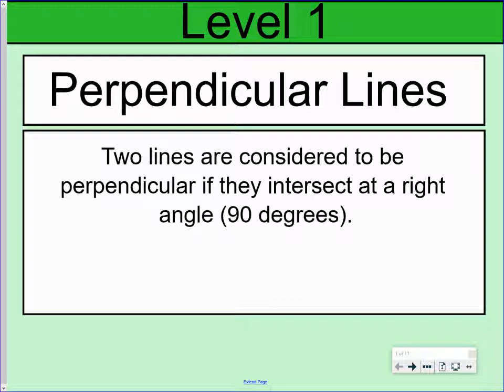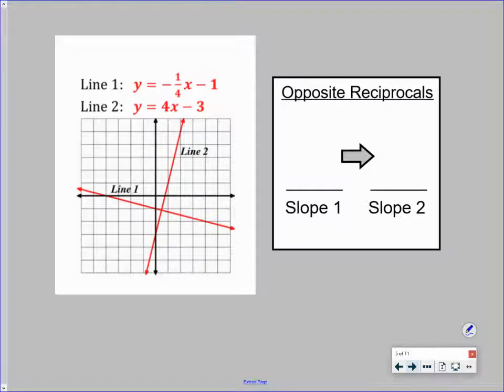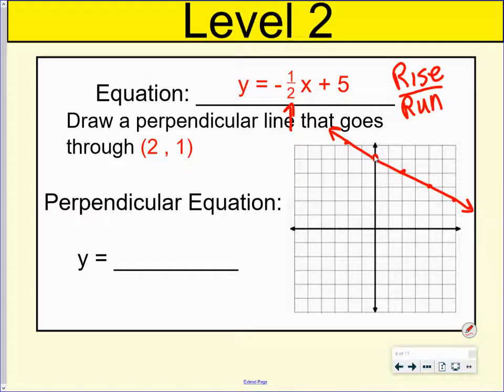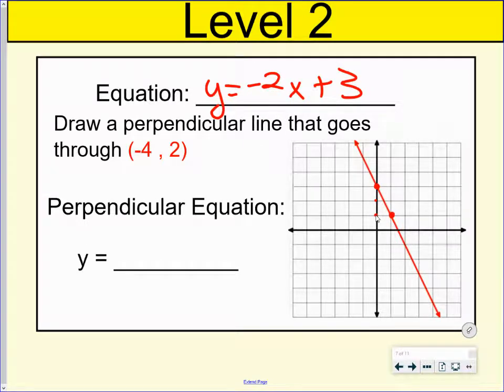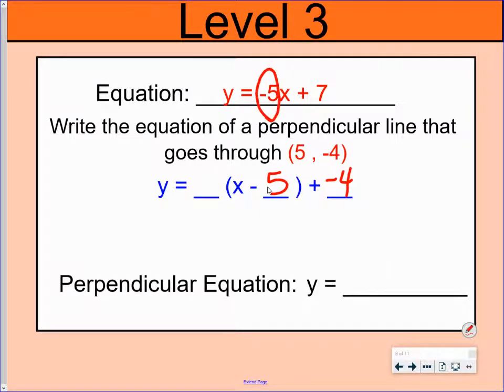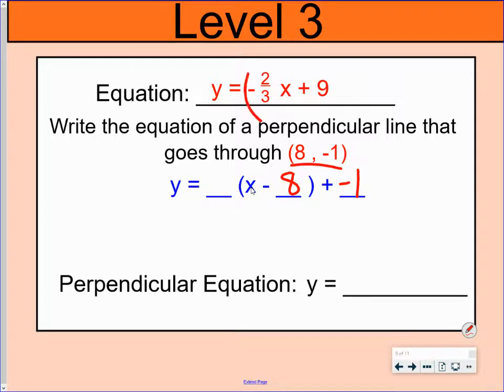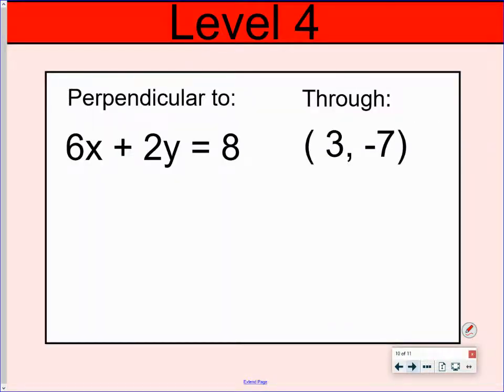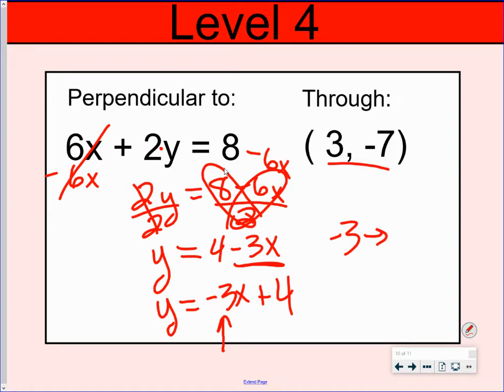12 2 Perpendicular Lines